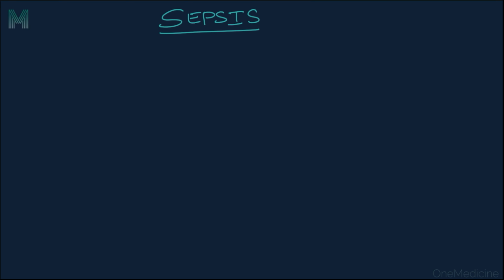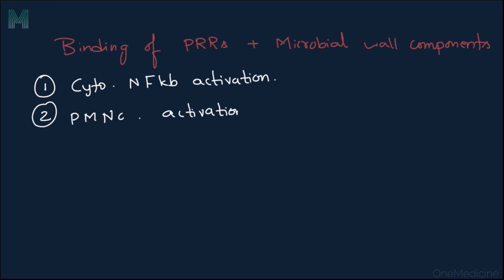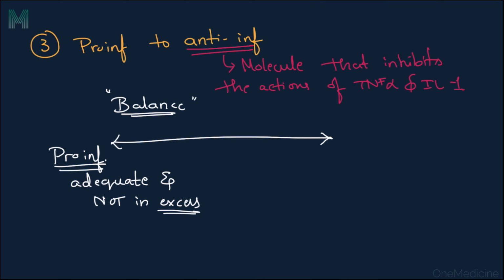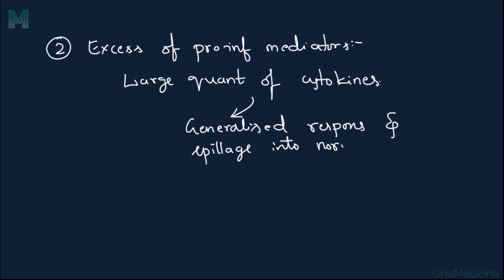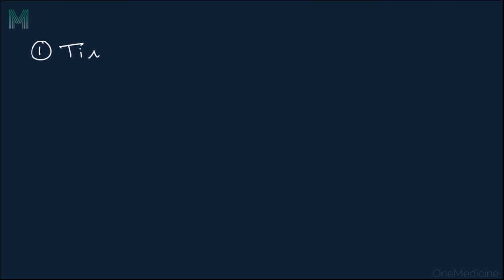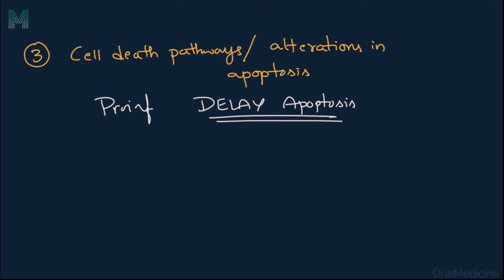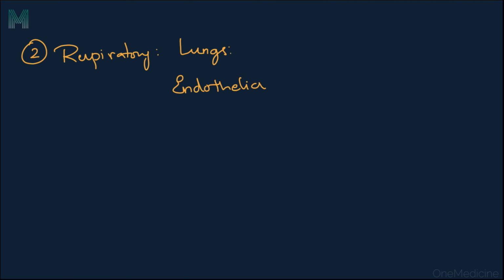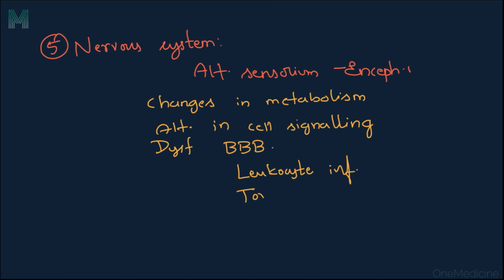OneMedicine Lectures | Critical Care | Sepsis Part 1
Our Podcast: TBA